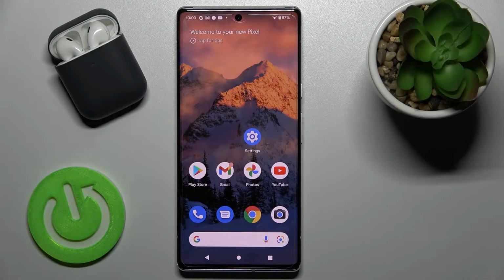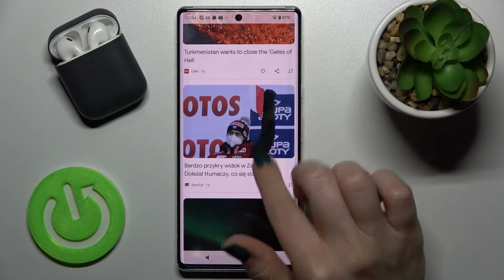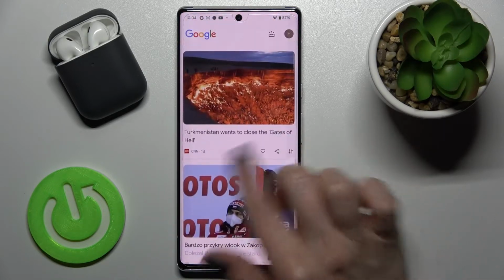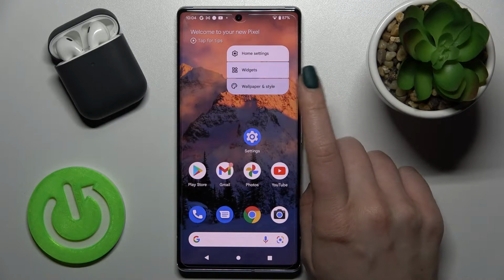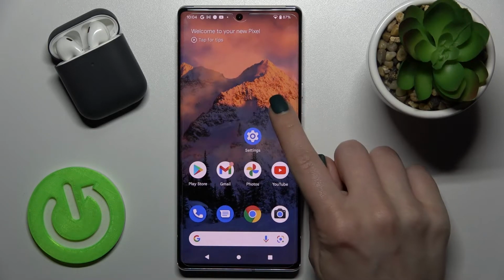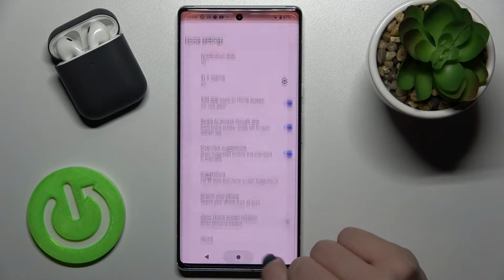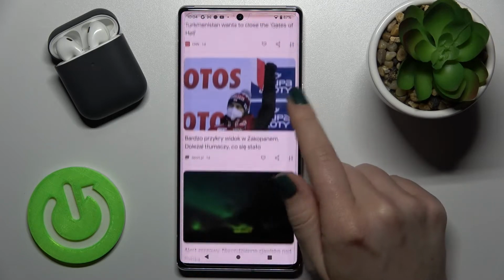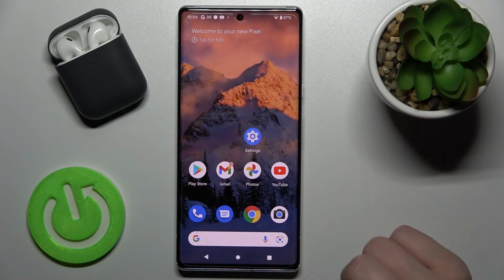How to Enable & Disable Google Feed on GOOGLE Pixel 6 Pro – Manage Google News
Learn more about GOOGLE Pixel 6 Pro

If you're tired of Google Feed appearing on your home screen, look up! In this video, we'll show you how to access Home Screen Settings, and how to turn off or on Google Feed in seconds. Just follow all the instructions and we're good to go!